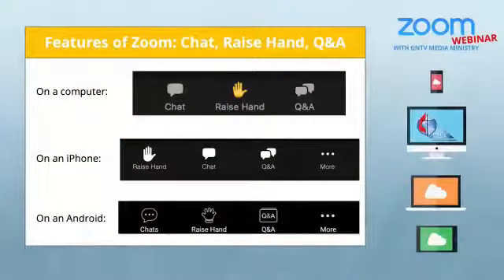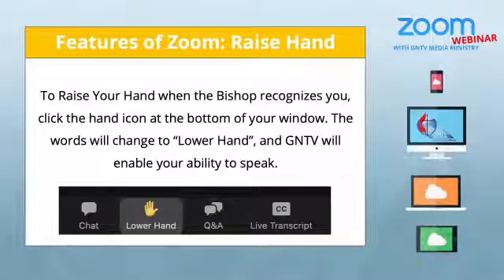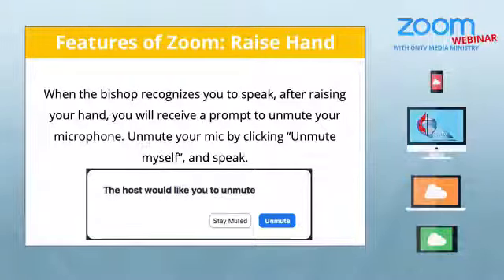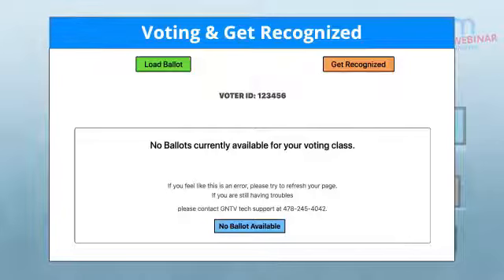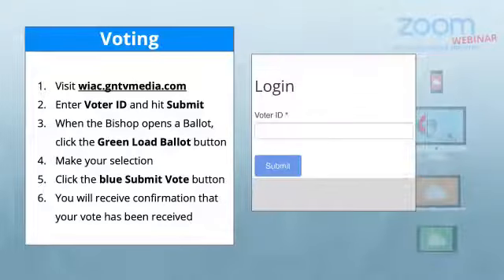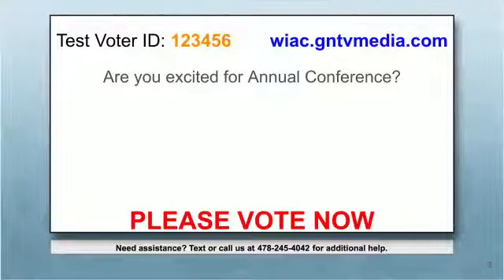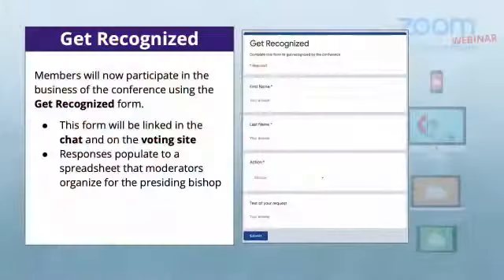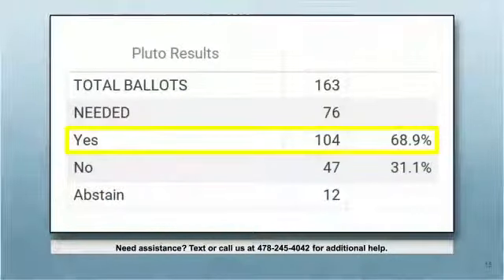Wisconsin AC Member Training 2021